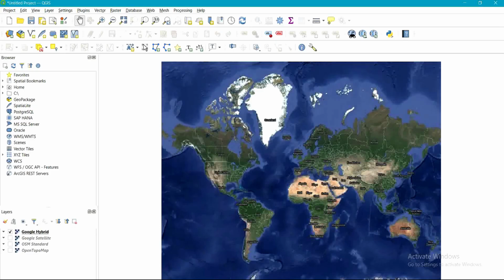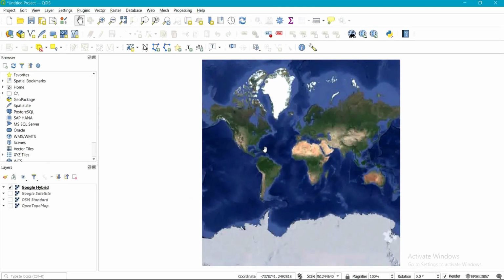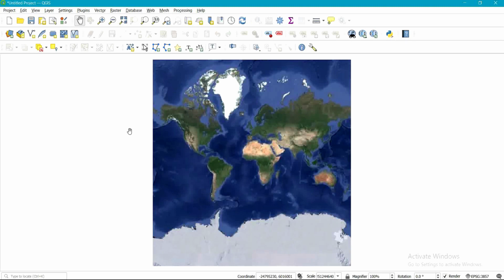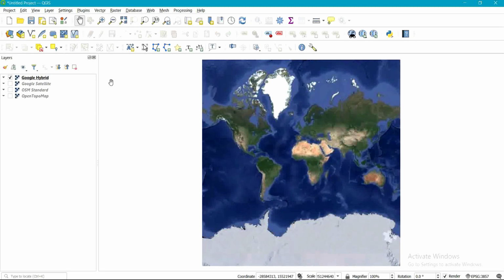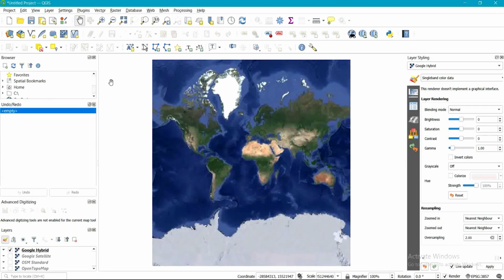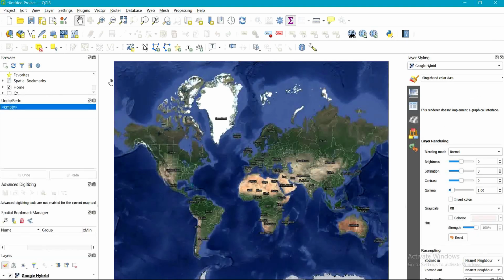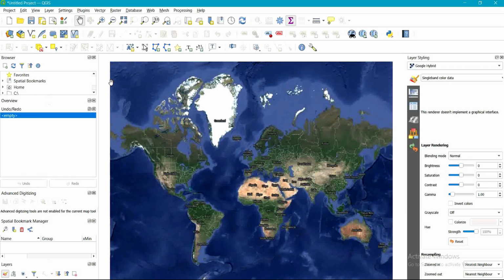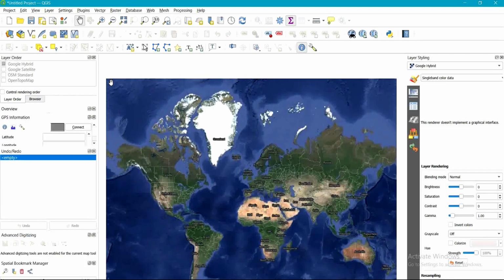15 Keyboard Shortcuts for QGIS Beginners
This 15 Keyboard Shortcuts for QGIS Beginners will guide you on your day to day activities using QGIS to carryout task. This keyboard shortcut will save your time to execute operation with ease. thanks for trusting us for QGIS 15 Keyboard Shortcuts for QGIS Beginners